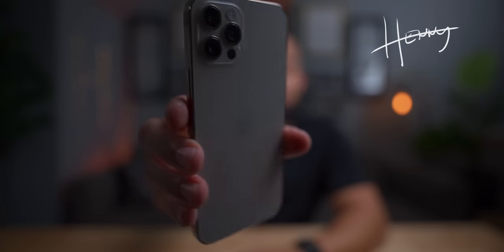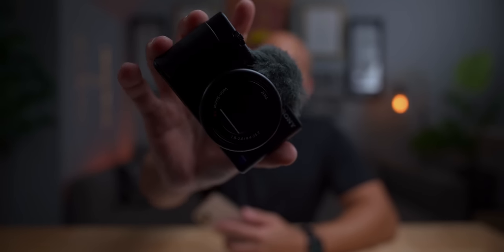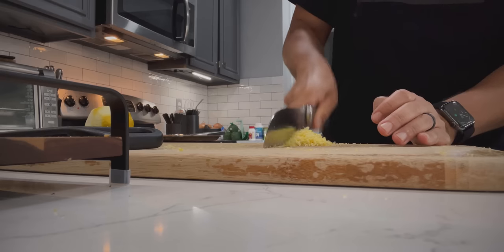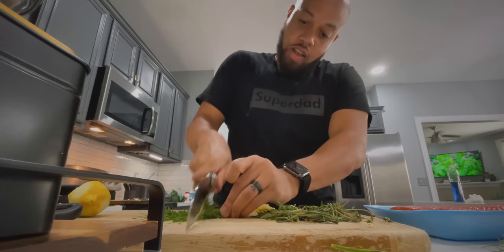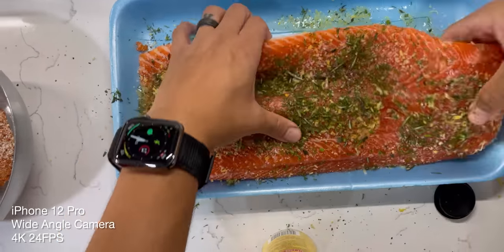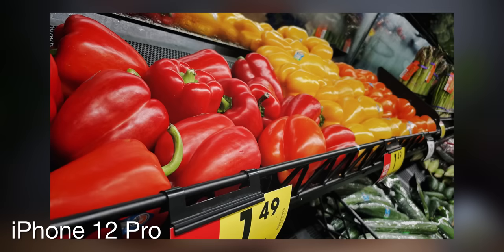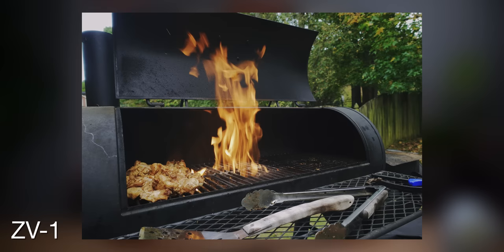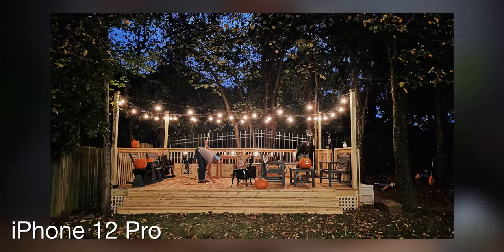iPHONE 12 PRO VS Sony ZV-1: WHAT’S THE BEST BUDGET ONLINE CONTENT CREATION CAMERA in 2020?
iPhone12Pro Vs SonyZV1 ... What’s the best budget online content creation camera in 2020? Here’s my thoughts comparing the two over the last few days.

TABLE OF CONTENTS:

0:00 - Intro
1:23 - Vlog
1:56 - Comparison
2:59 - Image Quality
6:03 - Picture Quality
6:55 - Battery Life
8:46 - Accessories
11:08 - Convenience
12:01 - Recommendation
14:18 - Outro

Products Mentioned:

Sony ZV-1
Selfie Stick
Rode Video Micro
Shure MV88+